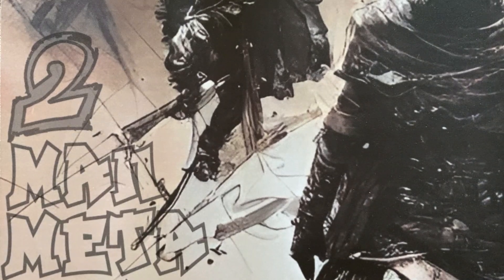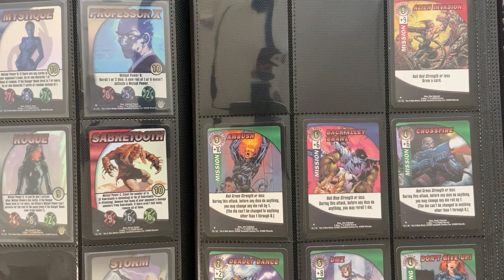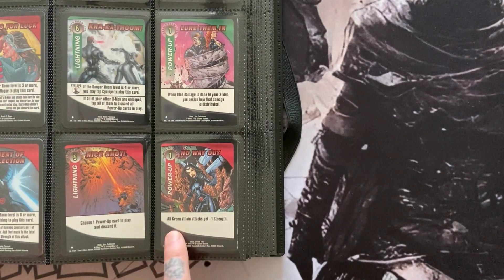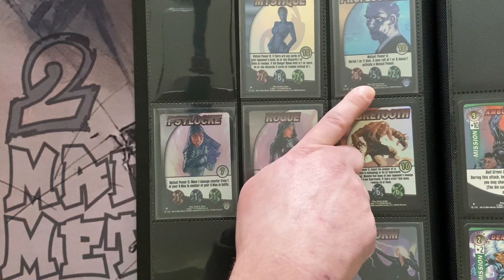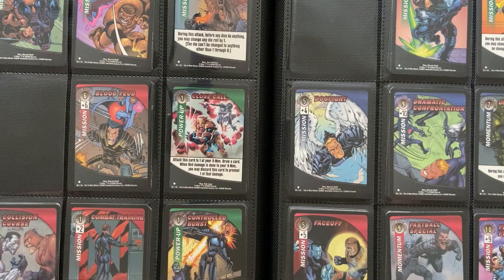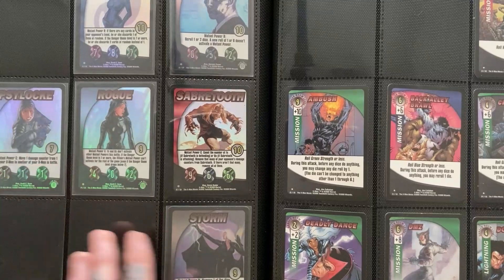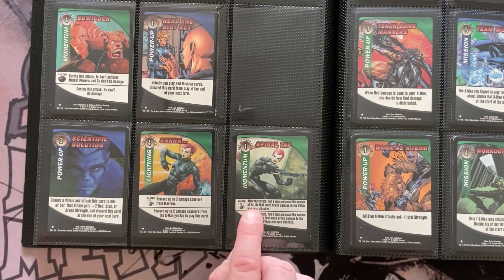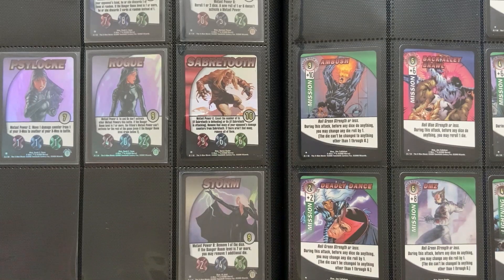X-Men TCG Review : OOP Ep011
OOP Ep011
Auntie Kaz and Mondo Spanner ramble and heap praise upon the X-Men trading card game that tragically died after one set

Mondo Spanner and Aunty Kaz ramble and heap praise upon the X-Men trading card game that tragically died after one set, having open every product from the first set, learned how to play the game and built decks.